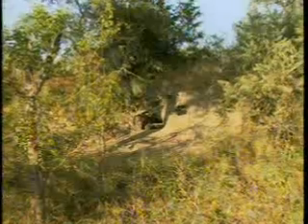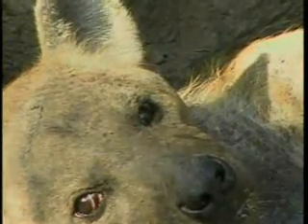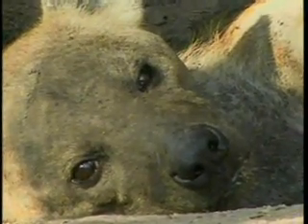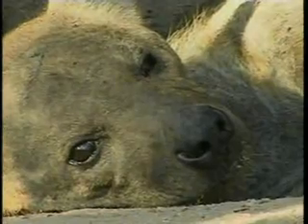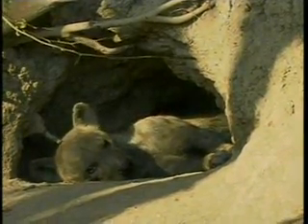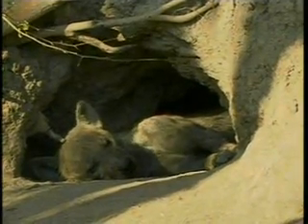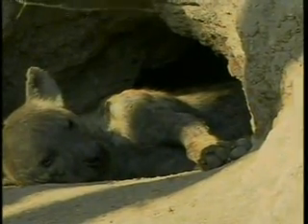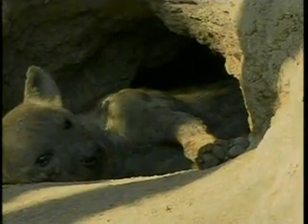6th April 2008 Hyena den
Hyenas